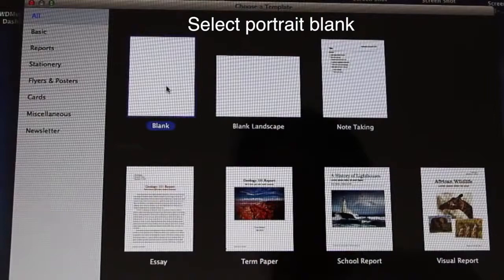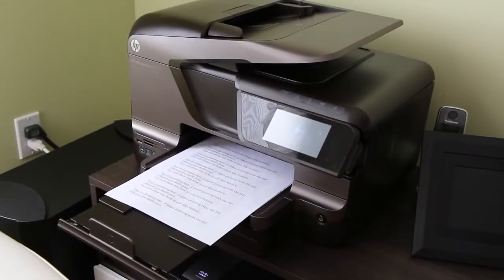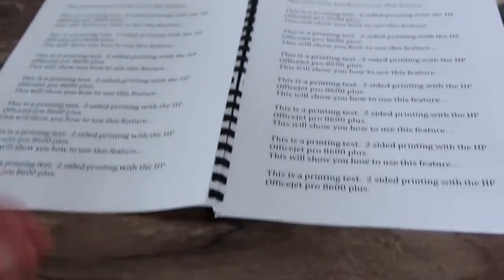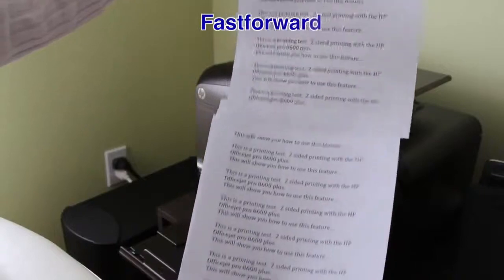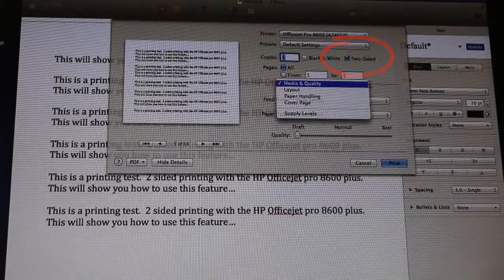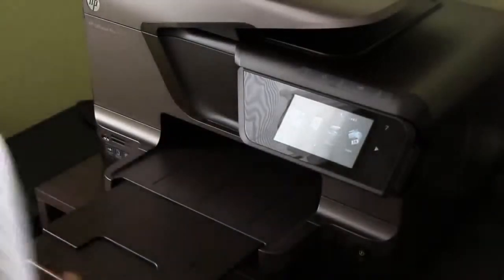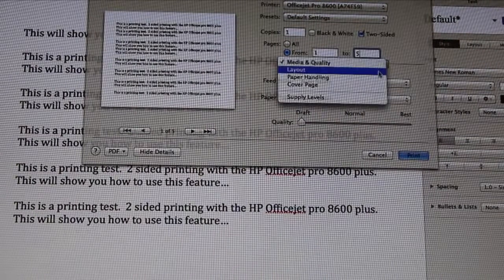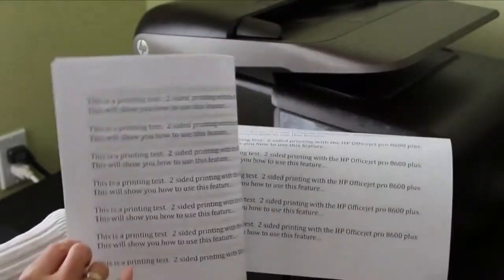edge to edge printers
tried to find the difference between 2 Sided Long edge vs short edge a few month ago. So I did a little video to show you the difference between them.

When Duplex printing you can choose which way you would like your print to appear on each side of the paper using the Long Edge and Short Edge features.

The edge refers to where the next page follows on from with your print remaining upright.

For example Long Edge will mean that you turn from one page to the next along the long edge of the paper, much like an A4 magazine or brochure.

Short Edge would mean that you turn the page from the short edge of the paper, much like that of a notepad.

Select 2 Sided Long-Edge Printing to bind your document on the Long-Edge.
Select 2 Sided Short-Edge Printing to bind your document on the Short-Edge
.Printing to the edge of a page in Microsoft Publisher may require you to adjust the margins of a project. Print to the edge of a page in Microsoft Publisher with help from a computer science and media production specialist in this free video clip.

Series Description: If you know how to work all of the software that comes with your computer in the right ways you will quickly find out that there is truly little that cannot be accomplished using a mouse and keyboard. Get assistance using computer hardware and software in a variety of settings with help from a computer science and media production specialist in this free video series.
edge to edge quilting,